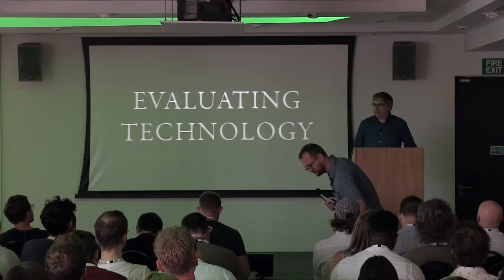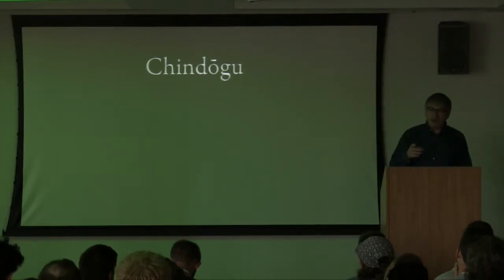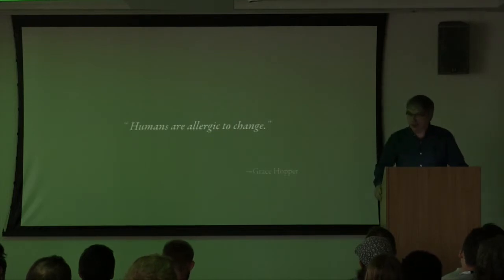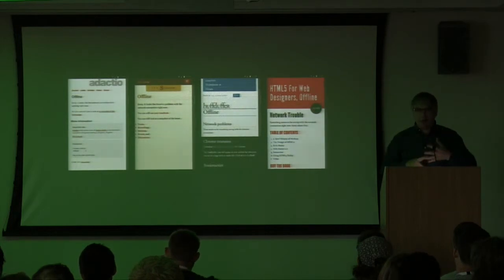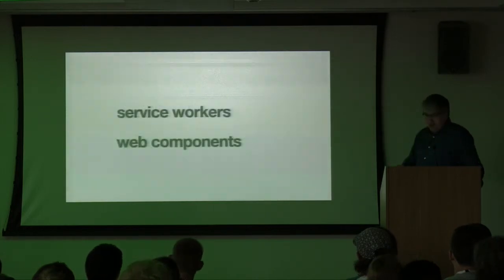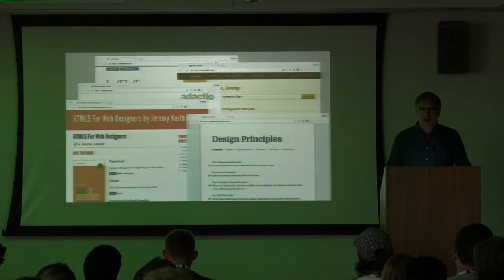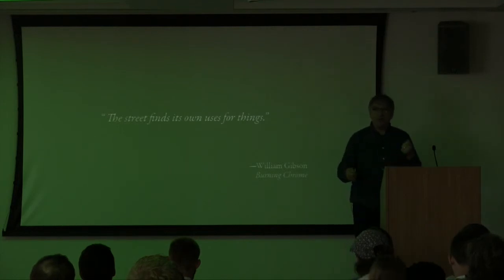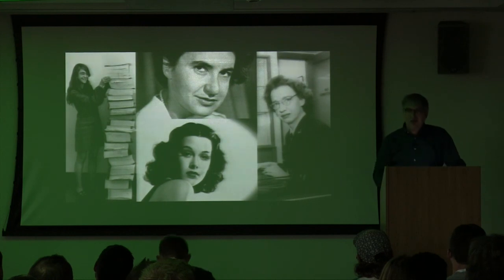Jeremy Keith – Evaluating Technology | Pixel Pioneers Bristol 2017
We work with technology every day. And every day it seems like there's more and more technology to understand: graphic design tools, build tools, frameworks and libraries, not to mention new HTML, CSS and JavaScript features landing in browsers. How should we best choose which technologies to invest our time in? When we decide to weigh up the technology choices that confront us, what are the best criteria for doing that? This talk will help you evaluate tools and technologies in a way that best benefits the people who use the websites that we are designing and developing. Let's take a look at some of the hottest new web technologies and together we will dig beneath the hype to find out whether they will really change life on the web for the better.